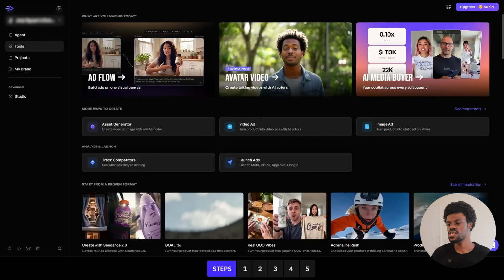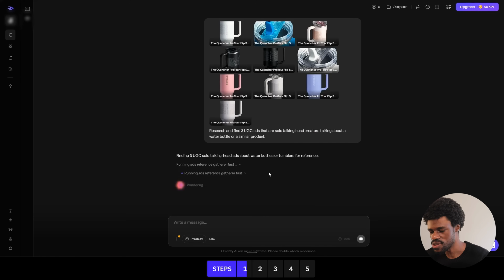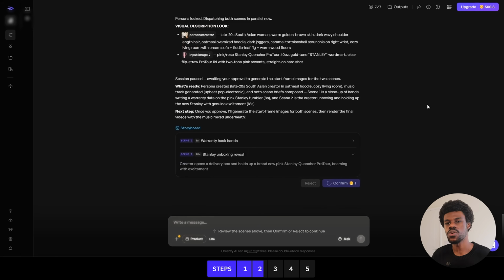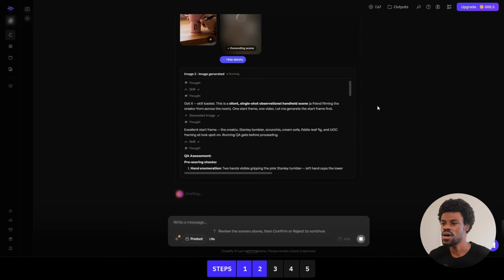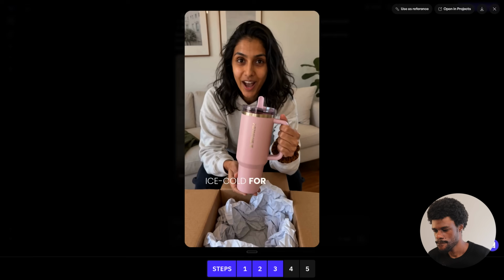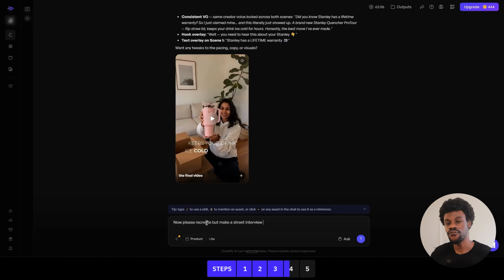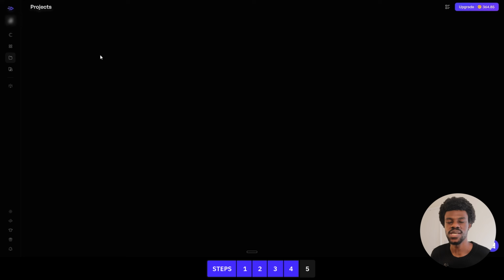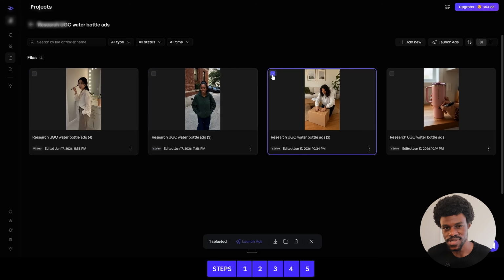Claude + Creatify Agent: Insane UGC AI Ads in Minutes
How to spin up a whole batch of TikTok native UGC AI ads from a single product link — in minutes, no creators, filming, or editing needed.

If you're an ecom brand or agency burning $400–$500 per UGC video, this single AI tool does the entire thing for $4–$5 per video. The tool I use is Creatify's agent — it uses Claude Opus as the default thinking brain behind your ad scripts and copy, so the ads sound like a real person and are built on winning formats proven to convert especially on a TikTok feed.

Simply drop in your product link, and the agent researches the ads winning in your niche, writes the script, casts the AI avatar, generates the voice, and stitches it all into a ready-to-run ad for immediate export.

I also break down how to lock the same AI persona across every scene, how to re-prompt the agent to fix voices or swap avatars, and how to spin one product into other UGC formats like street interview, unboxing and GRWM. If production has been your bottleneck, this is the fastest path I've found.

The workflow:
1. Ask the agent to research the UGC ads already winning in your category
2. Tell the agent how many ad variations you need, the more specific the better
3. Spin up UGC variations: e.g: unboxing, GRWM etc.
4. Launch and test the ads on Meta or TikTok. Re-iterate your winning ads.

Works for ecom brands, performance marketing agencies and marketers — any DTC product that needs UGC ads at scale.

— Sen

Time-stamps:
0:00 Intro
0:21 Why this matters for ecom in 2026
0:43 What we're using
1:24 Step 1: Research what's already winning
2:50 Step 2: Pick a winner and brief the Agent
3:33 Step 3: Let the Agent build
5:06 Step 4: Make it look real and spin up angles
7:12 Step 5: Launch straight to the ad platforms
7:55 Outro